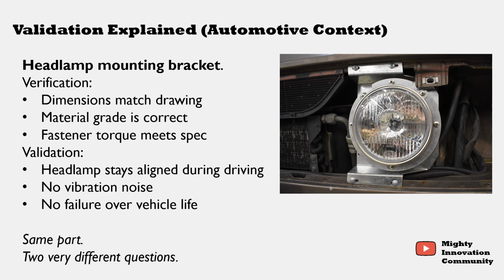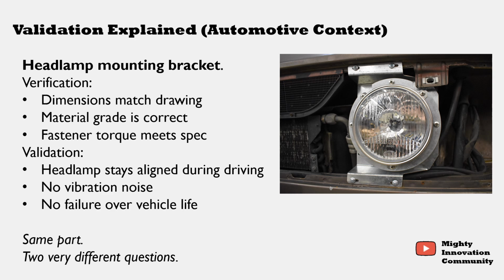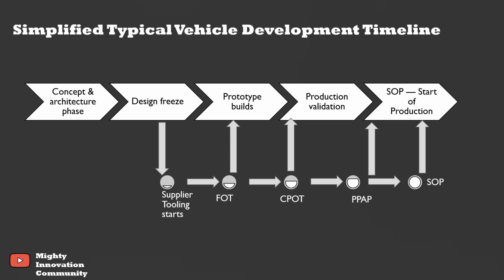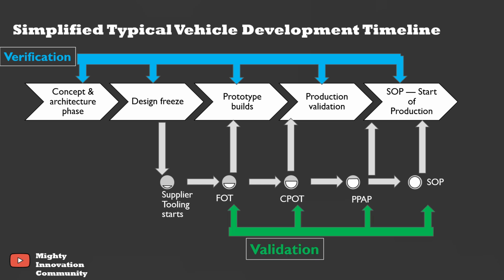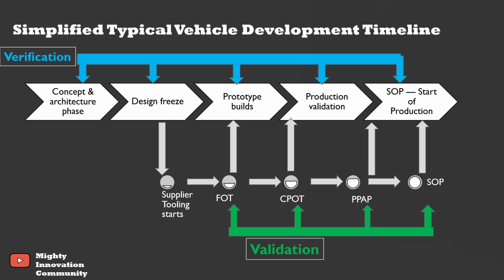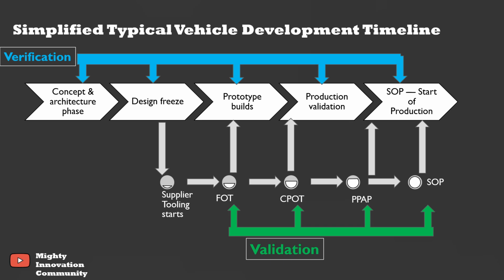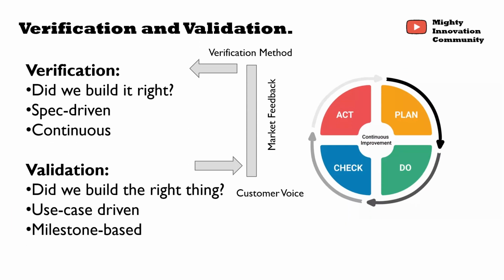Verification vs Validation in Automotive | OEM Explained Simply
In automotive engineering, the terms Verification and Validation are often confused — but they mean very different things.

In this video, I explain the real difference between verification and validation using practical OEM examples from vehicle development programs.

You will learn:
• What verification really means in automotive
• What validation actually tests
• Real-world examples from vehicle systems
• How DV and PV relate to verification and validation
• Why confusing these two can delay vehicle programs

This explanation is relevant for:
Automotive engineers, quality professionals, suppliers, OEM program managers, and students entering the automotive industry.

If you work in vehicle development, manufacturing, testing, or supplier quality — this concept is fundamental.

Vehicle development lifecycle
DV vs PV
First Build vs Production Build
PPAP & SOP explained
Automotive program management